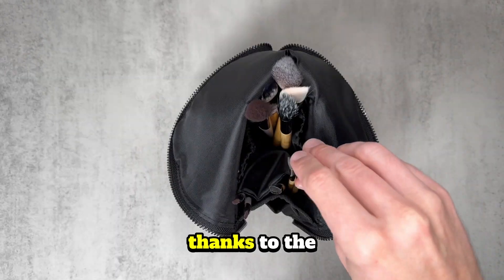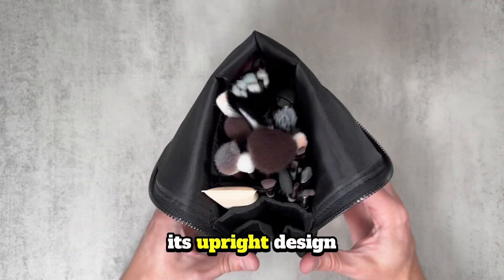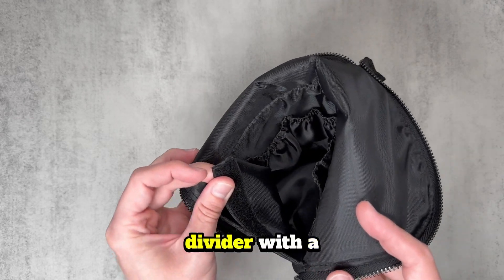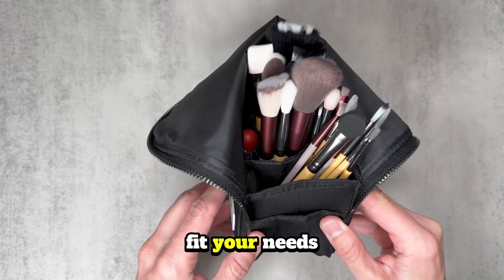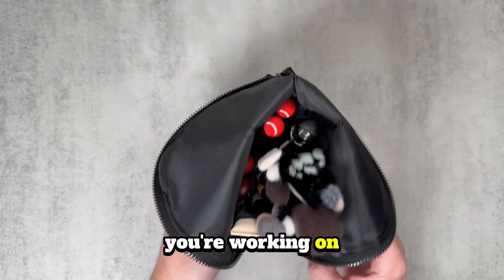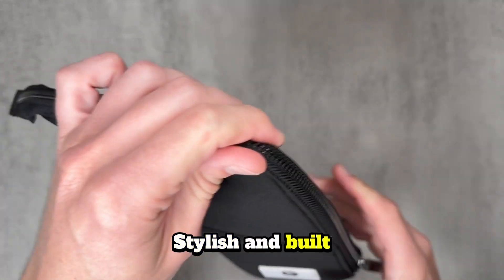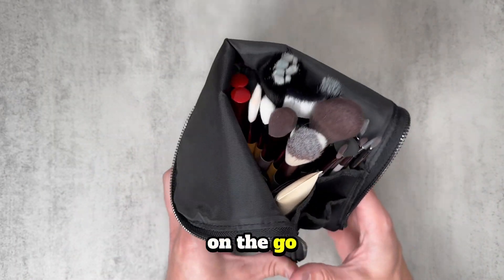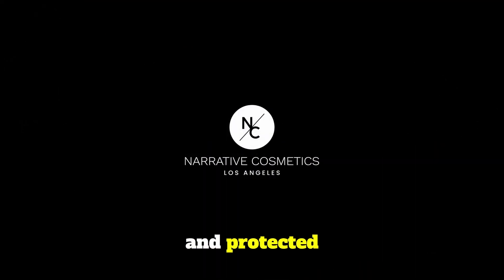Best Travel Makeup Brush Bag: Narrative Cosmetics Stand-Up Foldable Organizer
Looking for the perfect travel makeup brush bag? In this video, we review the Narrative Cosmetics Stand-Up Foldable Makeup Brush Bag. Designed with you in mind, this brush organizer is the perfect blend of style, functionality, and durability.

Features:

1. Secure Brush Storage: Dedicated compartments and secure closures keep your makeup brushes in place and in top condition wherever you go.

2. Premium Quality: Crafted from high-quality neoprene material for durability and a touch of elegance.

3. Travel-Friendly Size: Compact design accommodates your essential brushes without taking up excess luggage space.

4. Durable Construction: Built to withstand the rigors of travel, ensuring longevity and reliability.

5. Efficient Access: Quick and easy access to your brushes for effortless touch-ups during your adventures.

Whether you're jet-setting across the globe or heading out for a weekend getaway, this stand-up foldable brush organizer is a must-have. Join us as we delve into why the Narrative Cosmetics Brush Bag stands out among makeup enthusiasts!